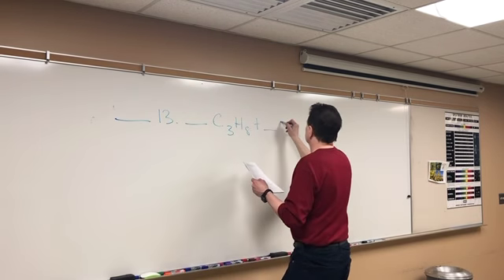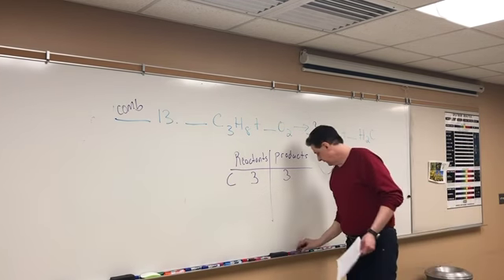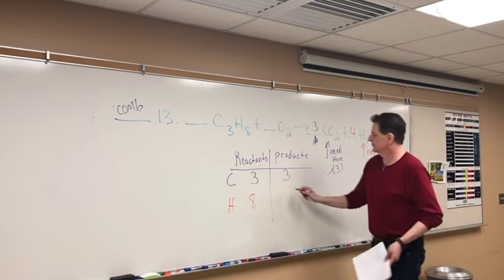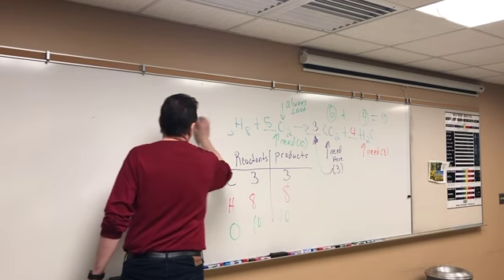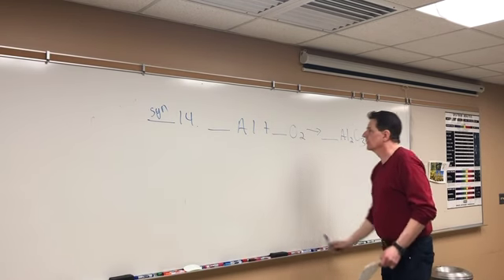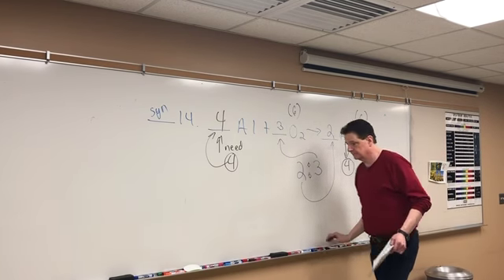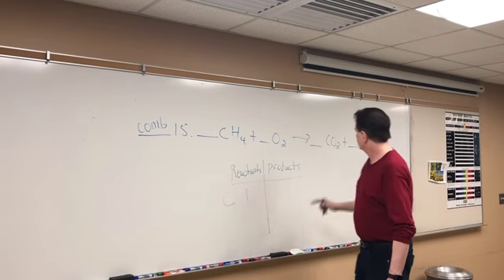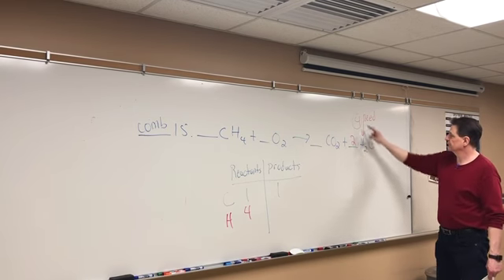Part 3 Page 1 reactions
Reactions packet pag1 part 3